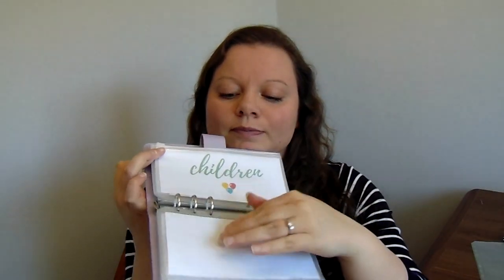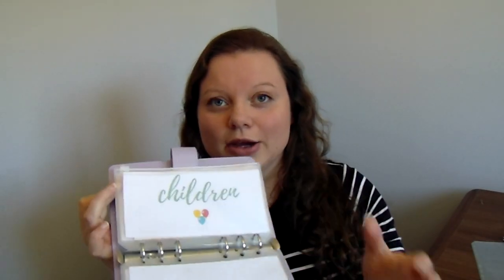How To Set Up A Cash Envelope System | Dave Ramsey Budgeting | Cash Envelope Stuffing UK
So, have you thought about setting up your own cash envelope system?

Plastic Envelopes

So, there are so many options when it comes to setting up a cash envelope system. If you are looking at how to set up a cash envelope system, then this video should help. Cash envelope stuffing is so popular so setting up your own cash envelope system means you can start using a cash budget straight away! It kind of uses the Dave Ramsey budgeting style but this cash envelope set up is how it works for me.

EQUIPMENT USED:
Sony Cybershot